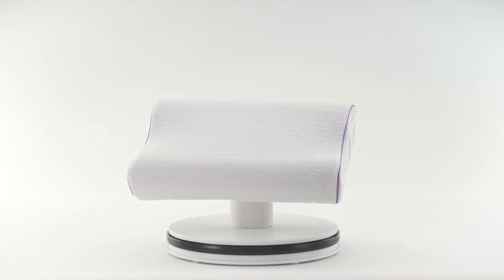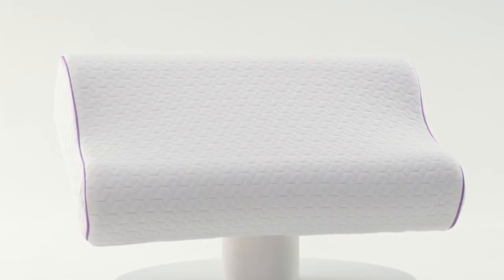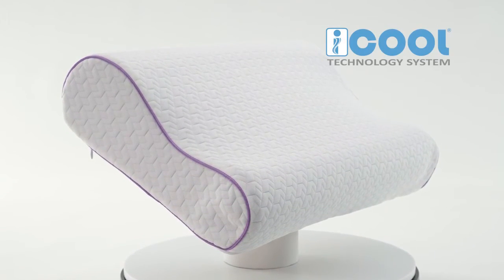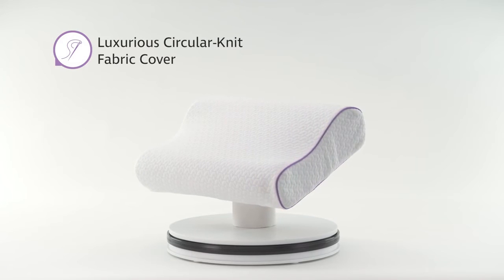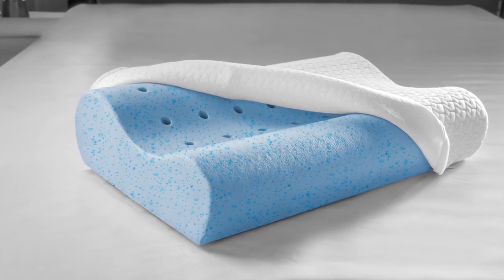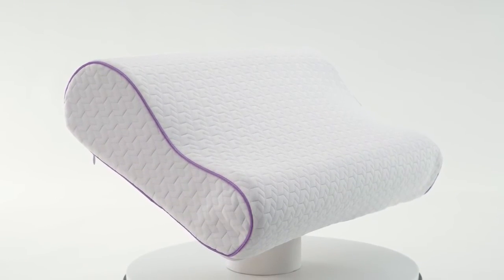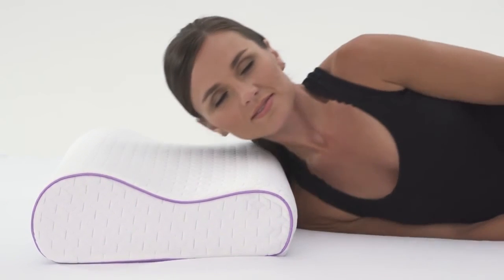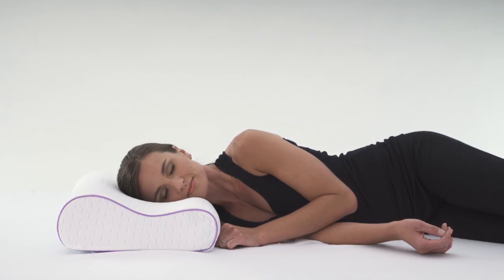SensorPEDIC® Temperature Regulating Coolest Comfort Contour Memory Foam Bed Pillow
Experience restorative sleep with the gentle alignment of this cooling gel-infused contour memory foam pillow. The advanced moisture-wicking technology with enhanced fabric breathability ensures you’ll stay cool and fresh all night long. The unique contour shape of the gel-infused, pressure-relieving memory foam provides the support and comfort you need. The ventilated iCOOL Technology System® enhances the memory foam’s airflow, taking the pillow’s temperature-regulating ability one step further. Say goodbye to stiff necks and bad nights’ sleep with the cool comfort and ideal support of this contour memory foam pillow.